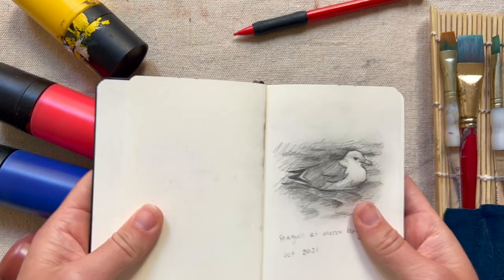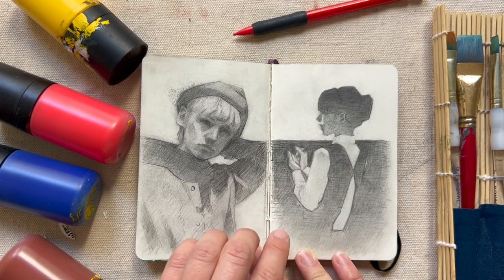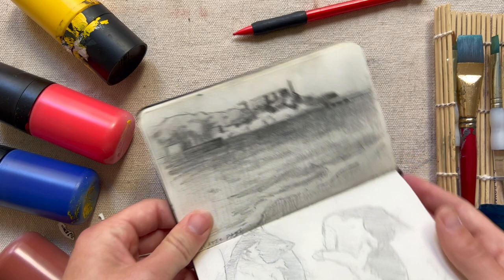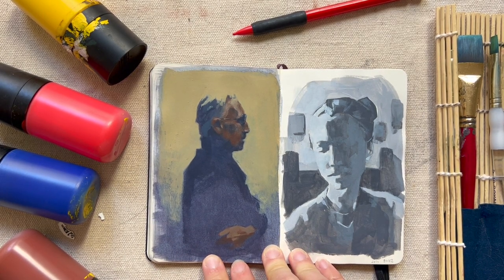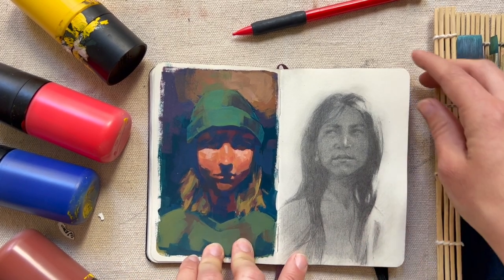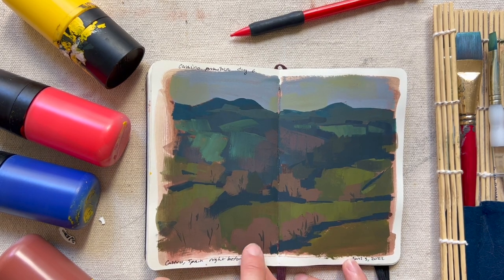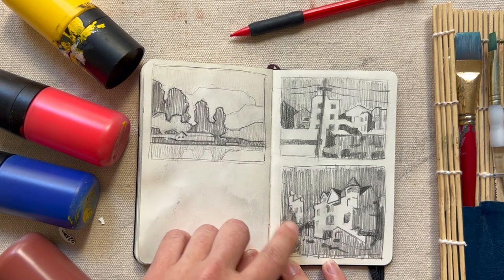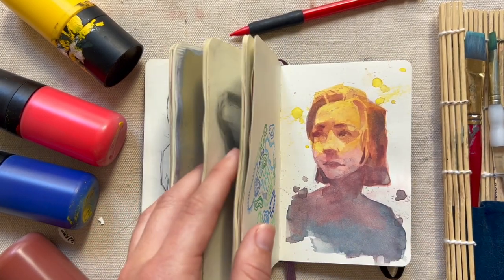SKETCHBOOK TOUR - lots of new DRAWINGS and PAINTINGS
A little tour of all of the drawings and paintings in my latest sketchbook :)

Meet me and see my art in person! (Bay Area, California)